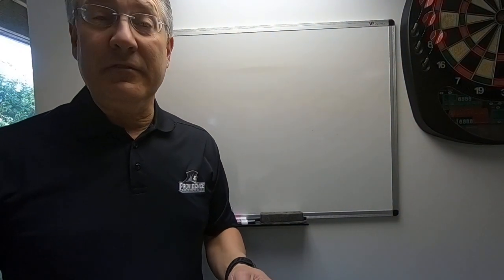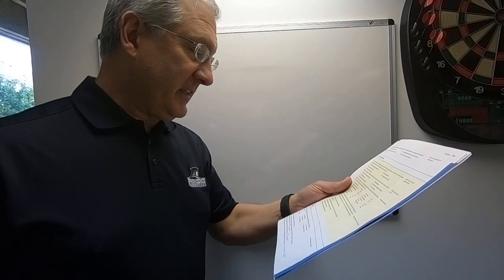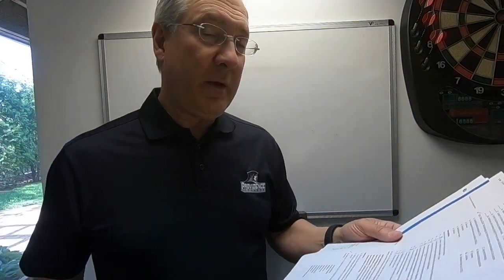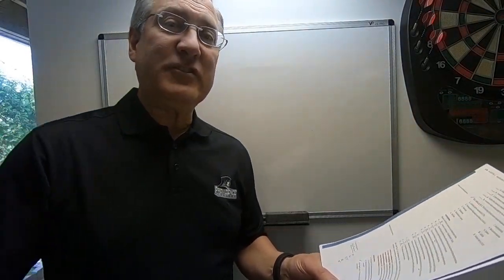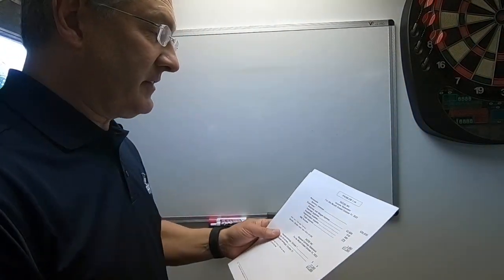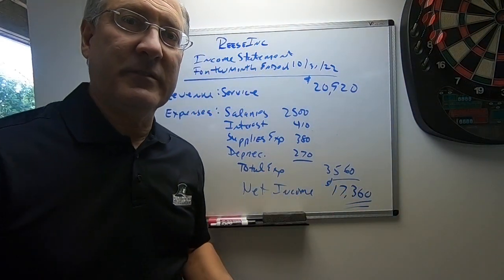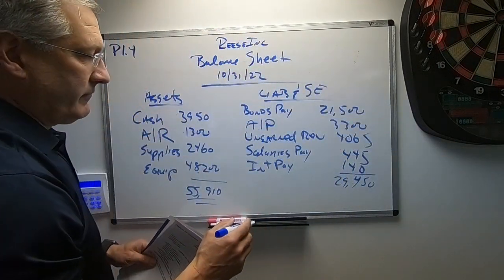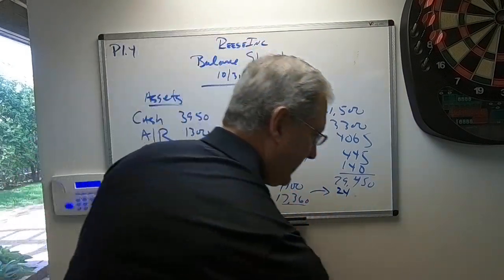FA Chapter 1 Introduction to Financial Statements: Problems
Kimmel E1.1, E1.2, E1.4 and P1.4A Solutions